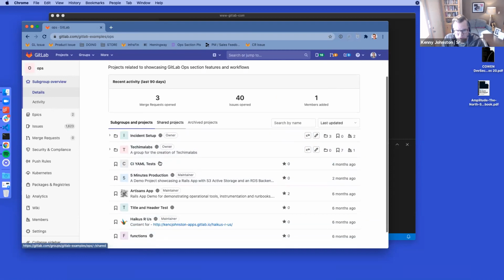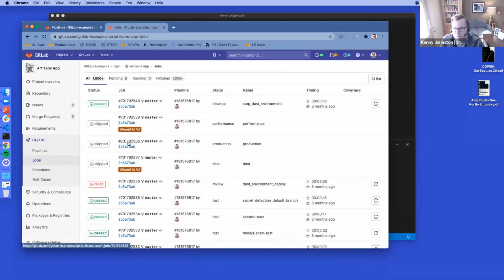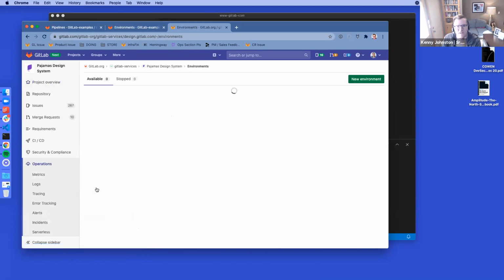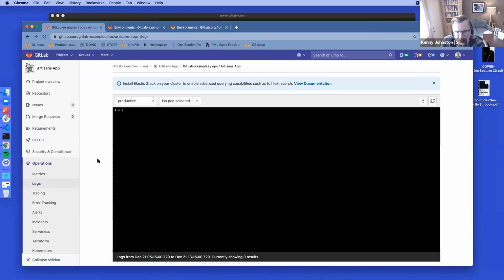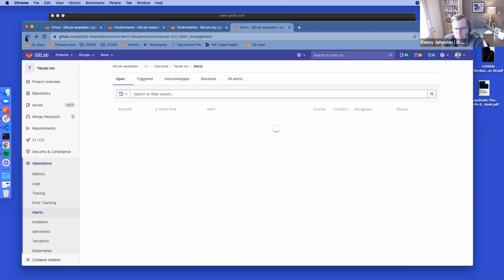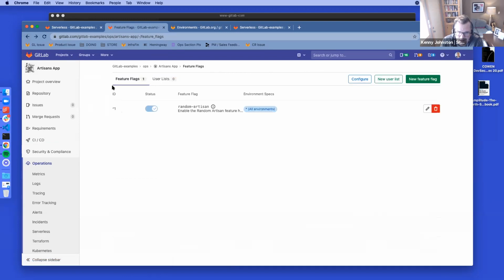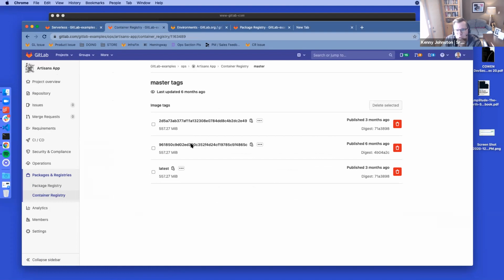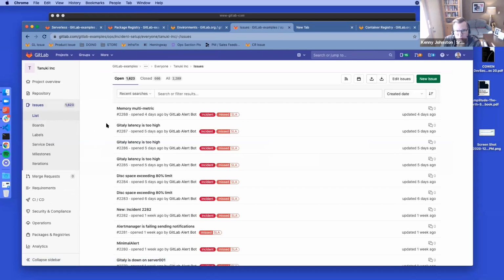Walk Through - Ops Section Object Naming